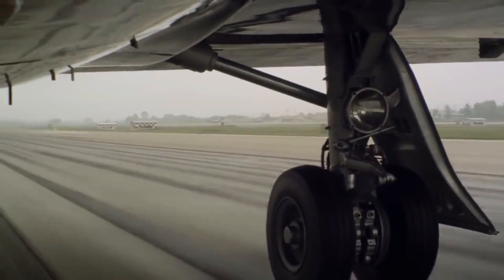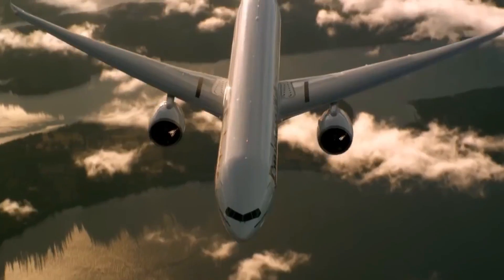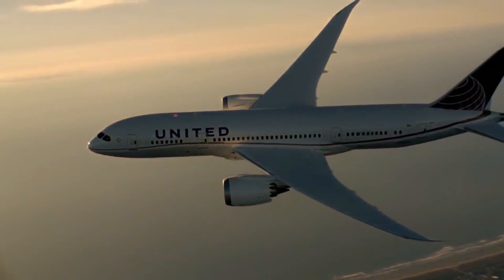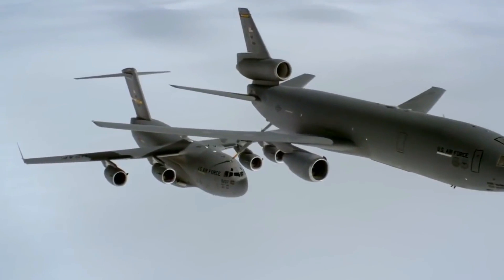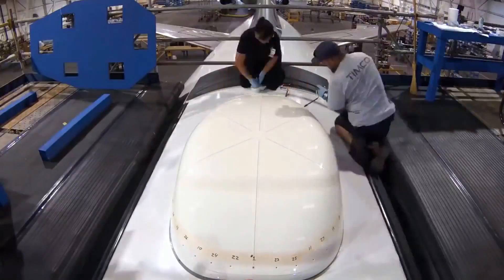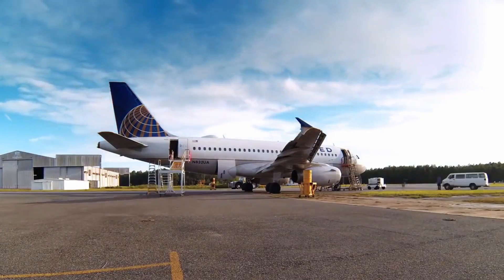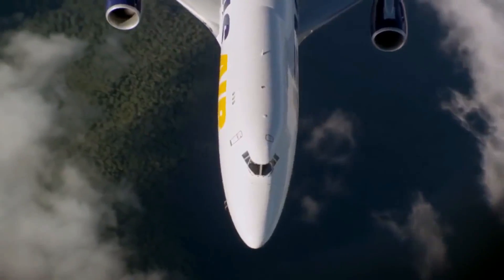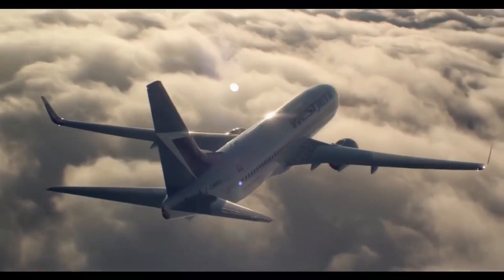Tech Tips - How Does AirPlane Wifi Work? In Flight WiFi Explained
How Does AirPlane Wifi Work? In Flight WiFi Explained
Have you ever wondered how in-Flight Wifi works? Or how you even get a wifi signal in mid-air while on a Plane. Well, that’s what this video is about.

(Games, from Origin, Steam, and more)

Helpful Eenfo :

The first method uses ground-based mobile broadband towers, which send signals up to an aircraft’s antennas (usually on the base of the fuselage). As you travel into different sections of airspace, the plane automatically connects to signals from the nearest tower, so there is (in theory at least) no interruption to your browsing. But if you’re passing over large bodies of water or particularly remote terrain, connectivity can be an issue.
This method can also be referred to as the ATG or Air to Ground System. It requires two antennas that are installed on the belly of an aircraft in order to pick up signals from the land-based cell towers. When the flight attendant flips the switch on the ATG system to “On,” the aircraft begins to pick up the different cell towers and allows users within the plane to start sending and receiving signals.
The Second method uses satellite technology. Planes connect to satellites in geostationary orbit (35,786km above the planet), which send and receive signals to earth via receivers and transmitters. These are the same satellites that are used in television signals, weather forecasting, and covert military operations. This method covers a much greater area, keeping you connected even when flying out of range of ground-based cell towers or over the ocean. A Ku-Band antenna is housed in a big dome-shaped “saucer” that sits on top of the plane, and similar to a rooftop TV dish on a house, this antenna has to be directed toward the transmitting satellite as the plane flies.
Once the antenna picks up the satellite signal, the plane provides users with Wi-Fi speeds of up to 30-40 Mbps. Although this is much improved over the ATG system, speeds depend on how many aircraft one satellite is serving.
Another Satellite method is known as Ka-Band. Formally used for military communications, satellite-based Ka-Band is currently the fastest Wi-Fi service available for airlines and is popular with JetBlue, Virgin America and some United 737s. Satellite and wireless-service provider ViaSat powers Ka-Band with its new ViaSat-1 satellite, which is much more powerful than Ku-Banded satellites and promises speeds of up to 70 Mbps to each aircraft. There are many other special satellites for sending signals to an airplane and each of them can provide different access speeds. So while they are different, the concept is basically the same.

__The NEW Nintendo 2DS XL + OnePlus 5 Announced + NO Surface Pro 5 + Oculus Vr Studio Shutdown